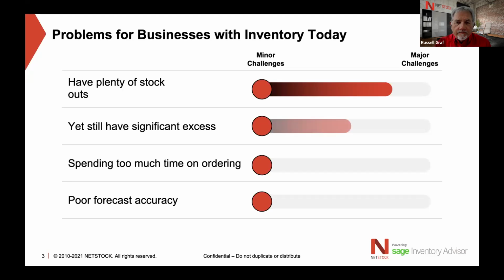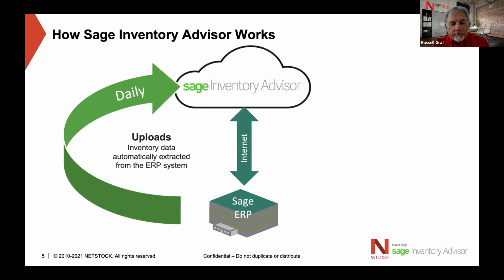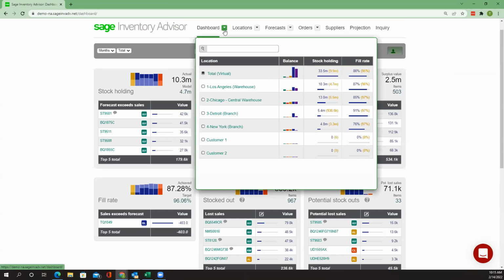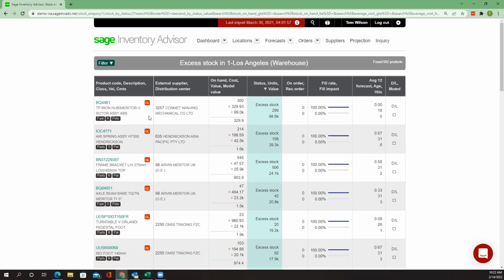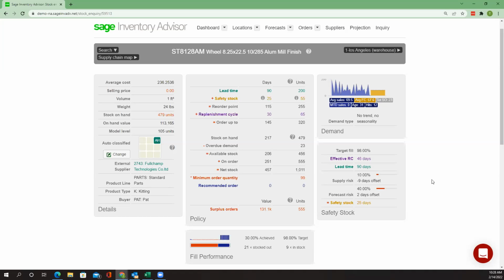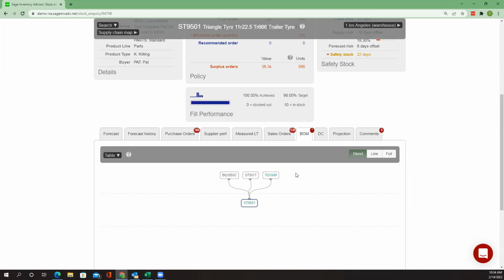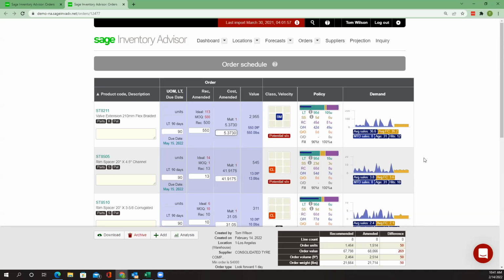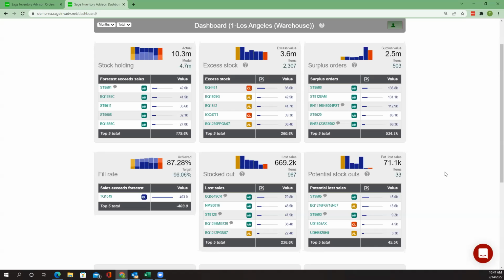Sage Inventory Advisor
Learn how to make better Inventory decisions with Sage Inventory Advisor's intuitive, cloud based, inventory management software.  You can’t manage and plan for what you can’t measure! Sage Inventory Advisor is a secure, cloud-based subscription service that helps you reduce stock-outs, excess inventory, and working capital. And it's affordable, fast to implement, and connects directly to your Sage 300.